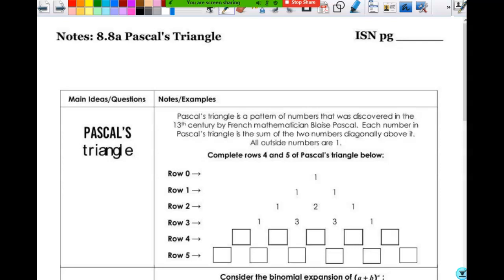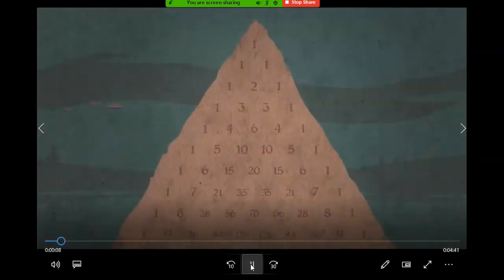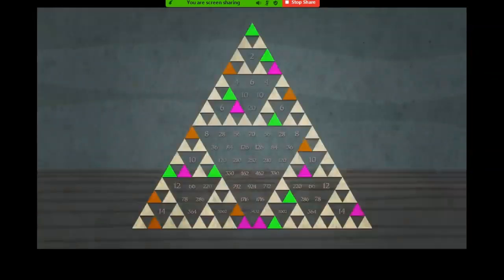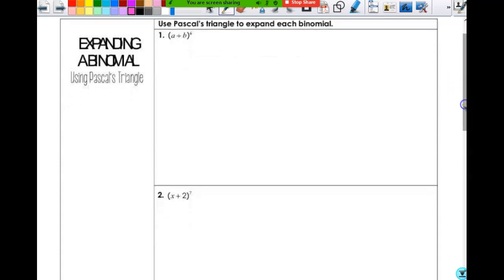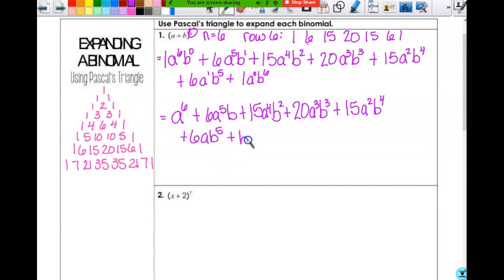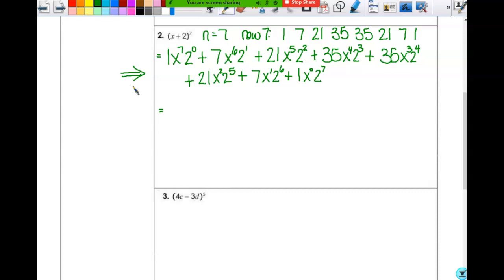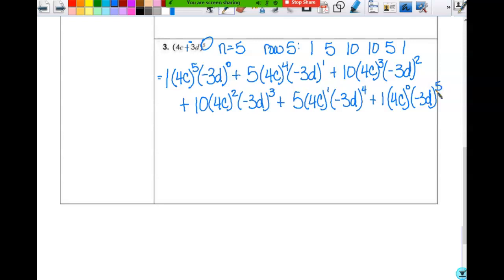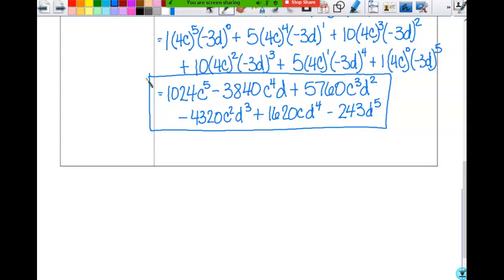8.8a Pascal’s Triangle 20.21